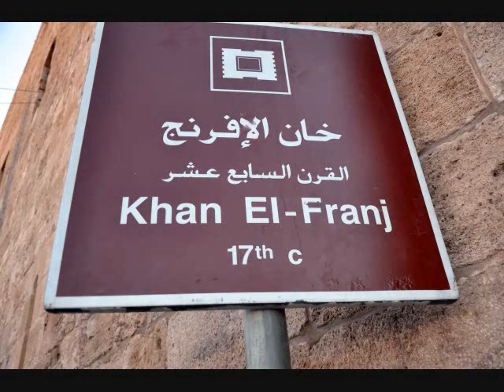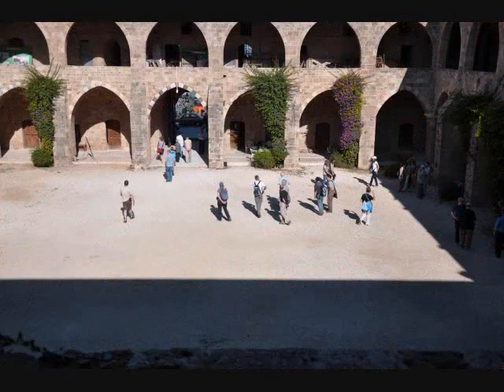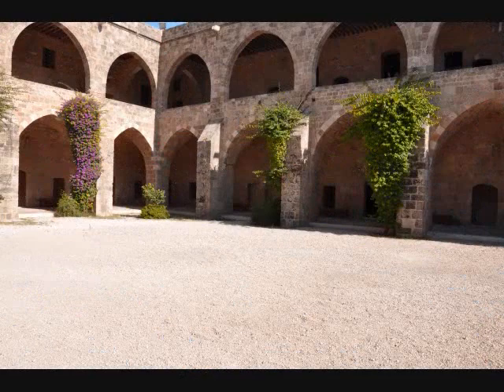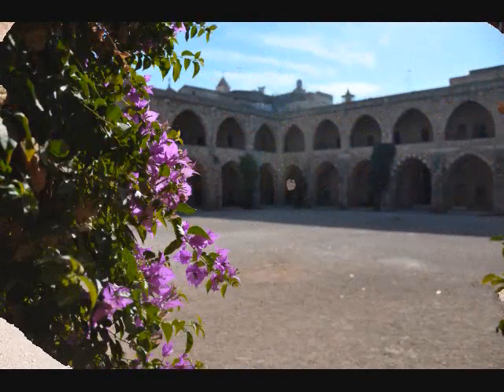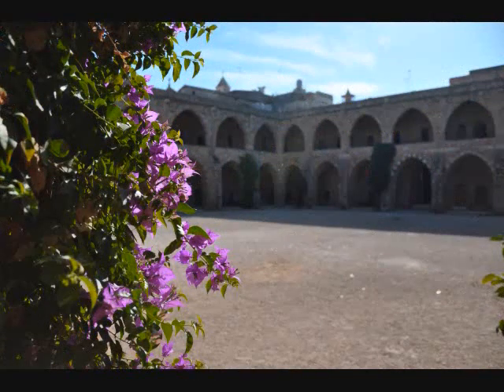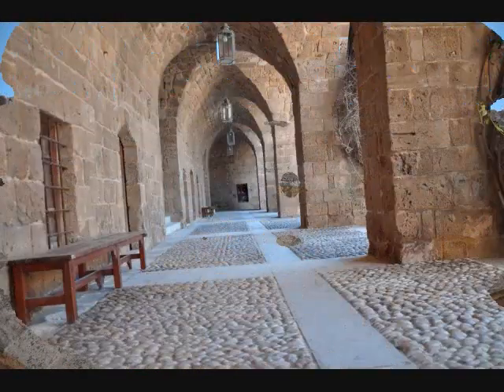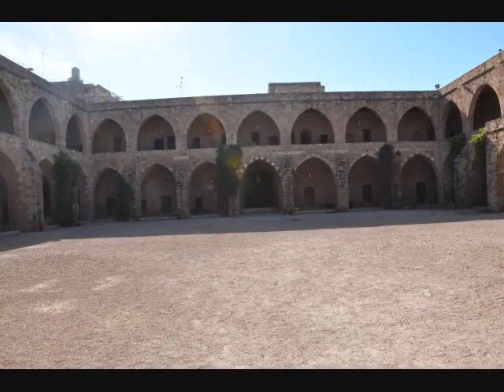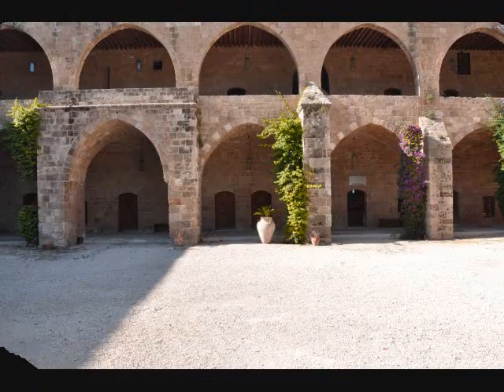UNESCO World Heritage Conference Copenhagen 2011 - Khaled Abdel Jawad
Summary of the whole week in Copenhagen during the Reviving World Heritage UNESCO Conference.